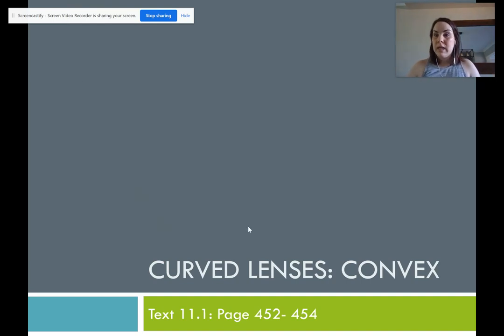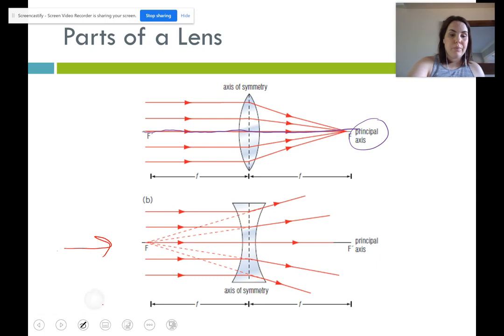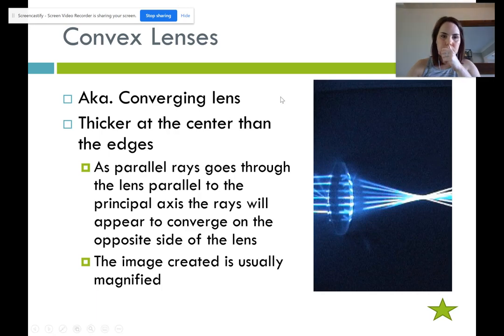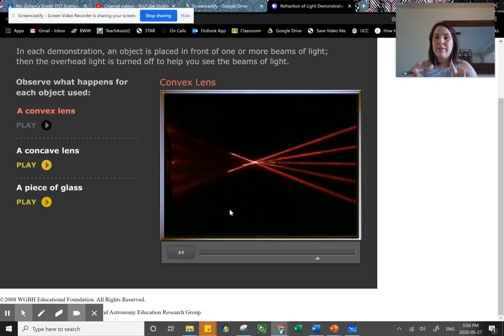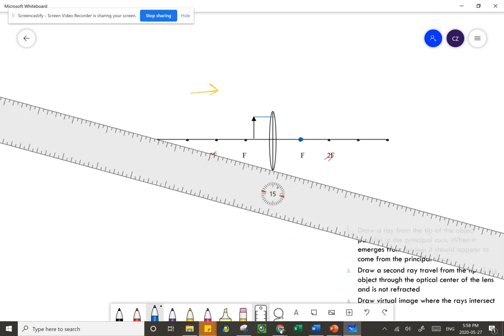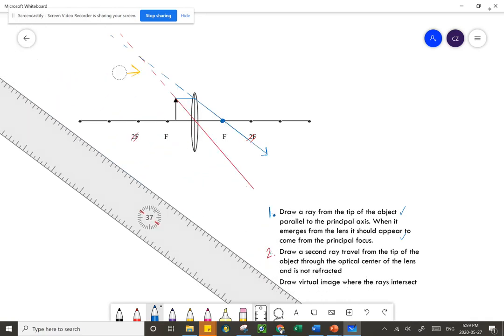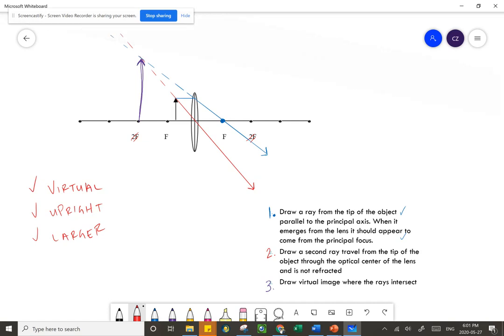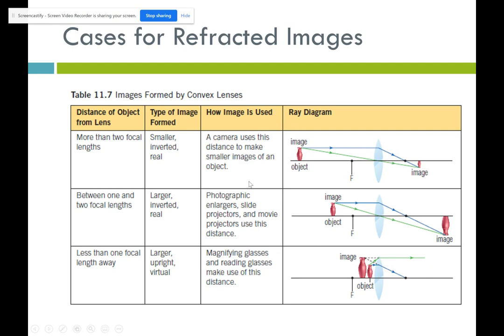Lesson 11- Convex Lenses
Follow along to help yourself out with Lesson 11- Convex Lenses for Ms. Z's Distance Learning for SNC2D!